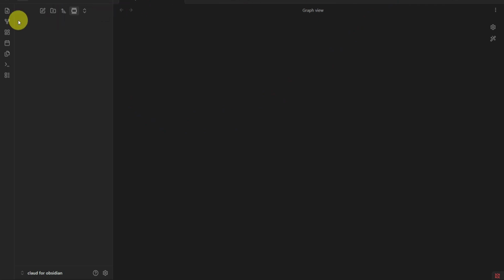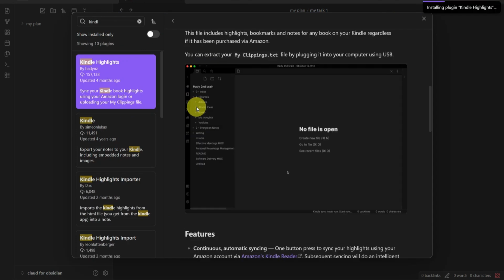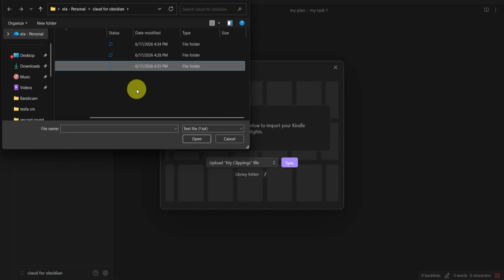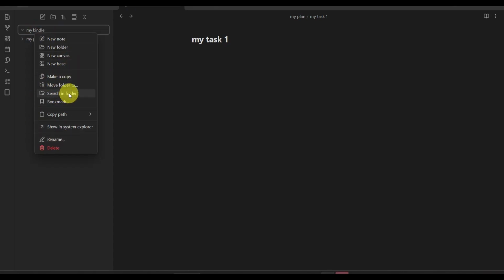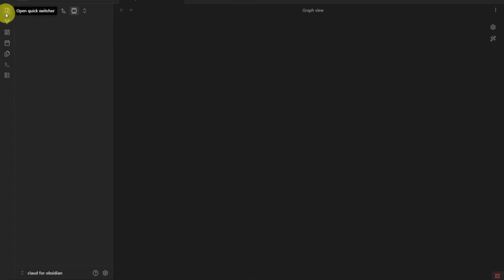How To Import Your Kindle Highlights To Obsidian [2026 Guide]